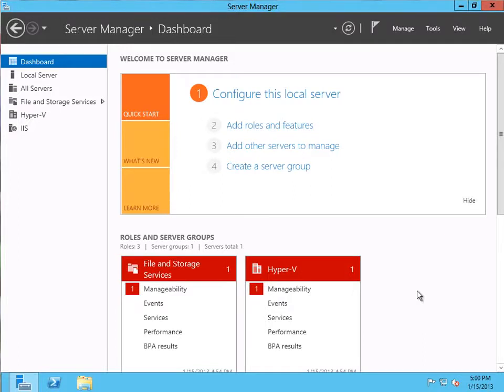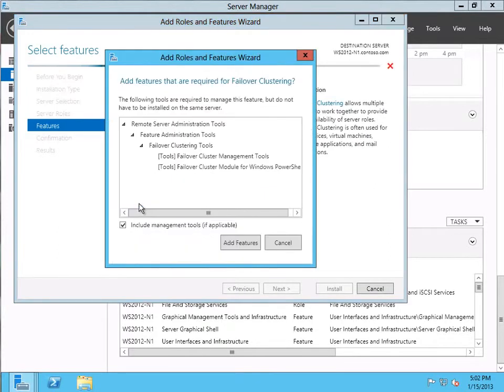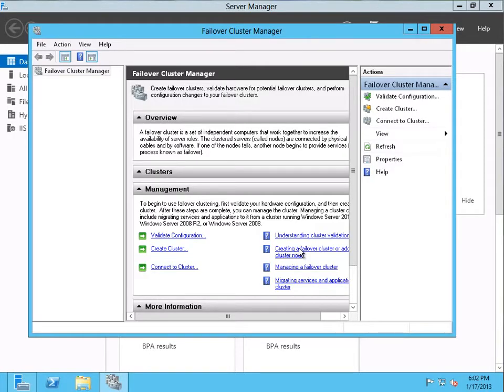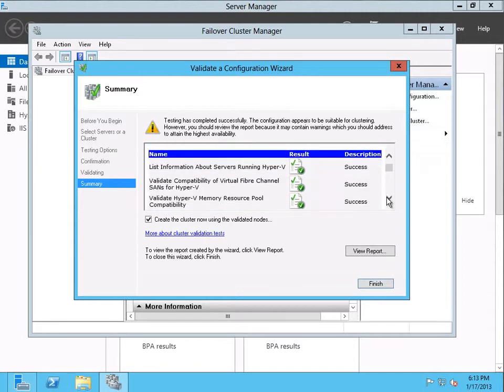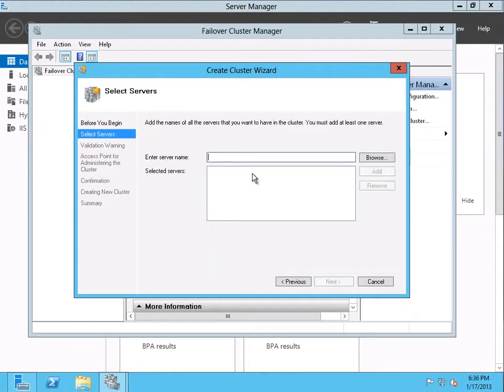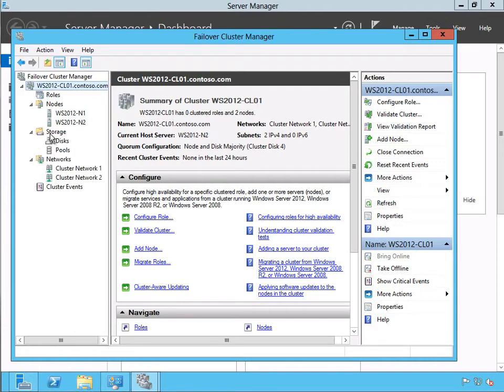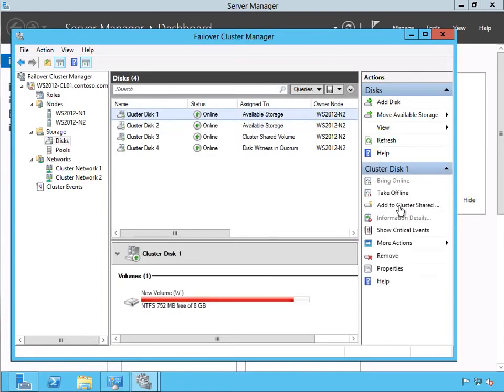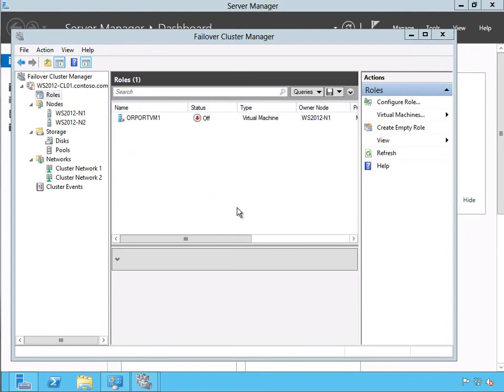Windows Server 2012 two Node Cluster